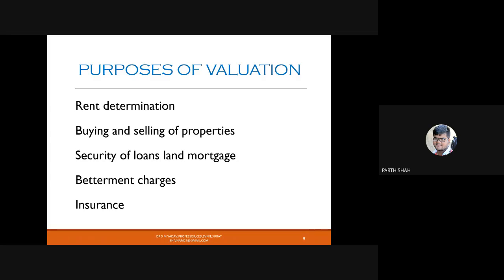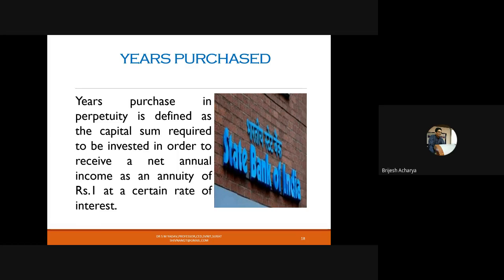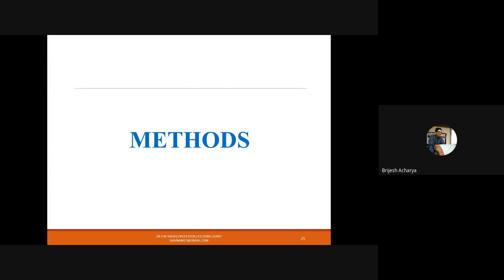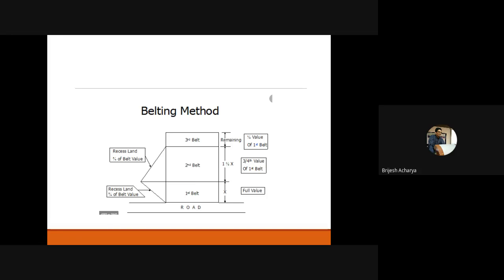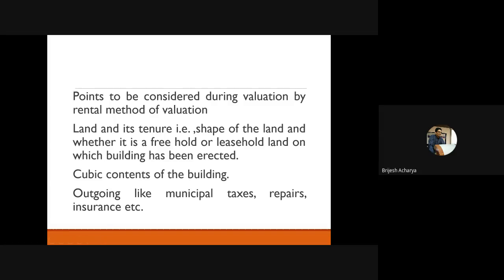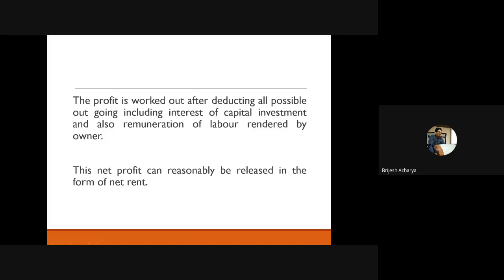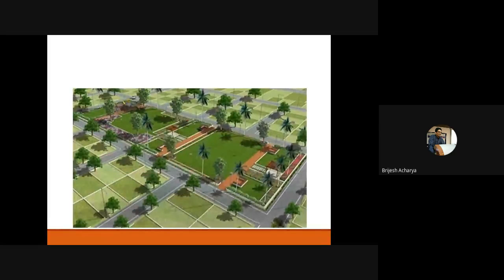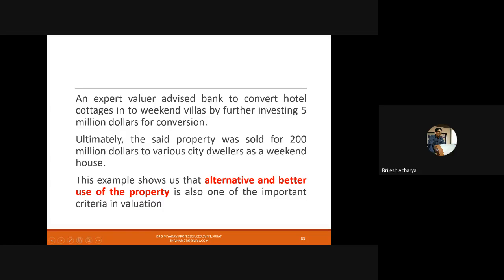METHODS OF VALUATION